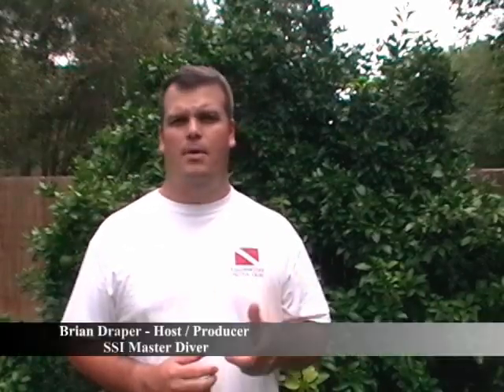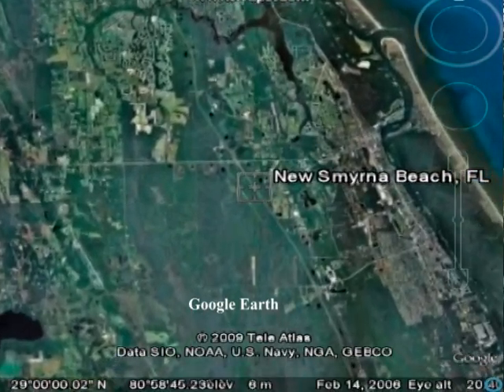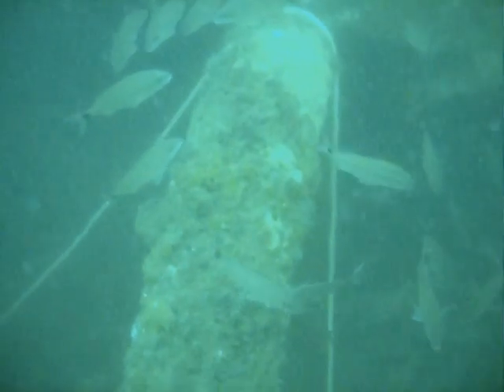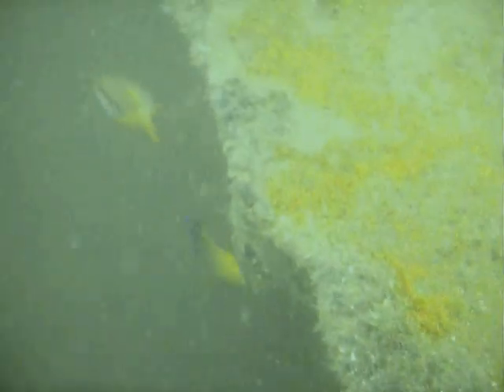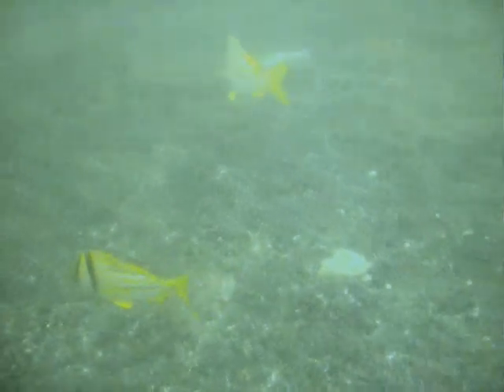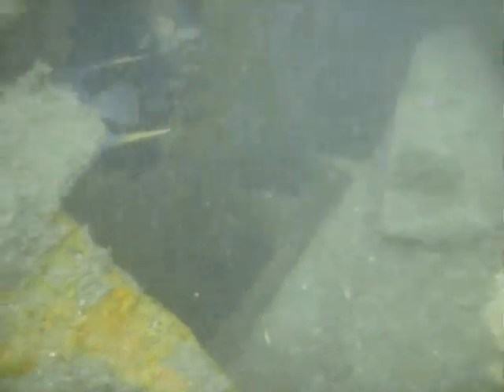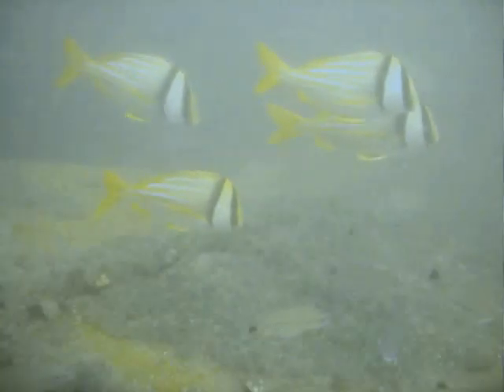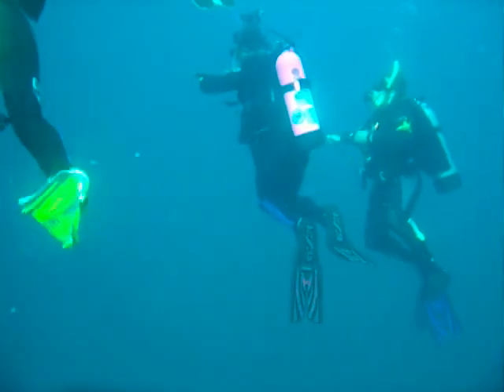Adventures in Underwater Florida - Episode 5 - New Symerna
Today we're heading to the USS Mindanao. The Minadanao is a wreck located 11 miles off shore from Ponce Inlet in 80 feet of water. But that's only were the story begings, this ship has a l...ong history from WWII. Watch the video to find out more about this excellent dive site.